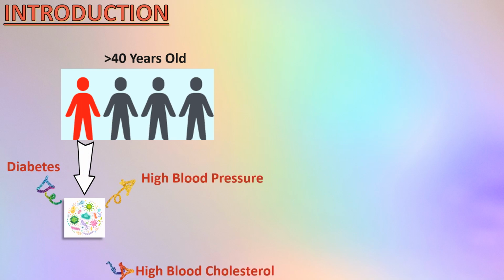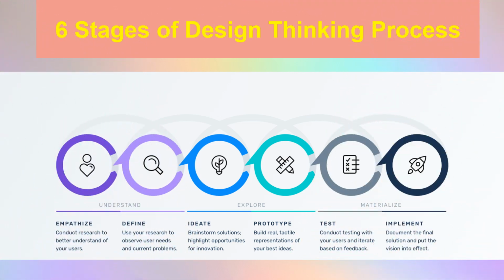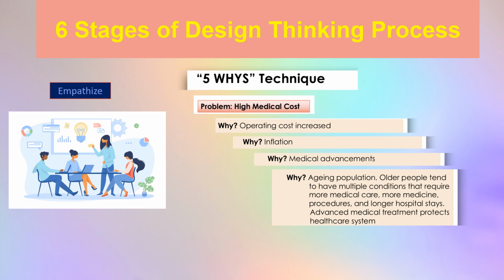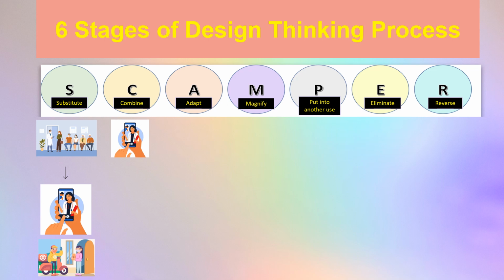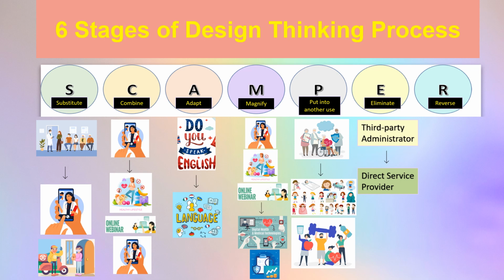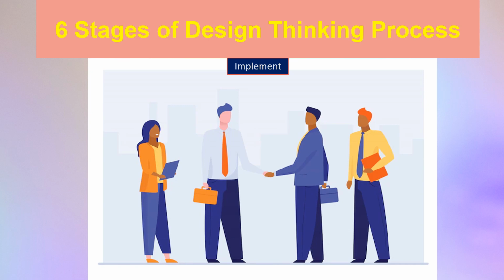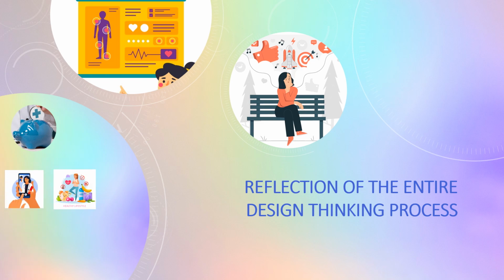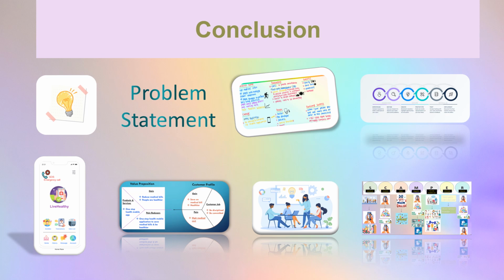Innovative Thinking for Organization Development [Man6070] | CT ID 22245032